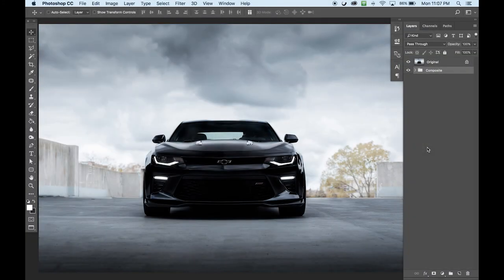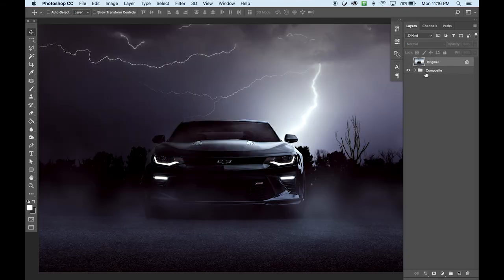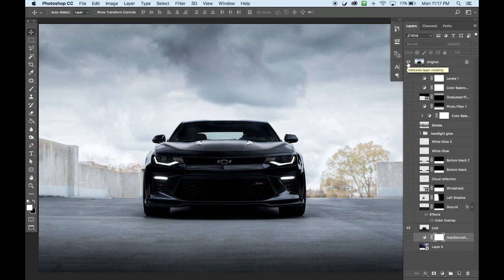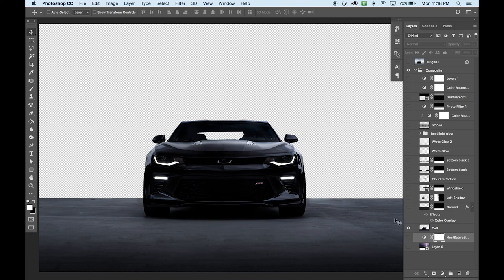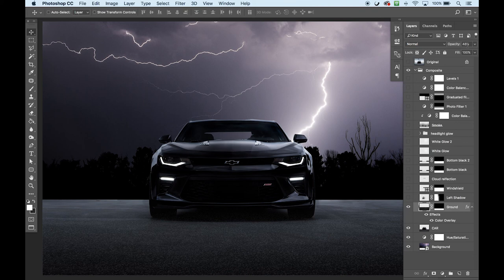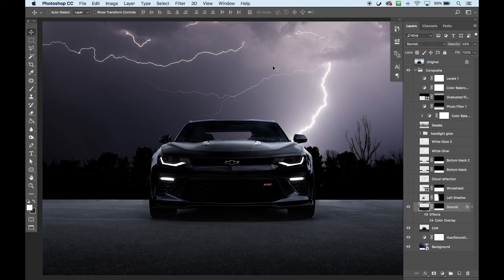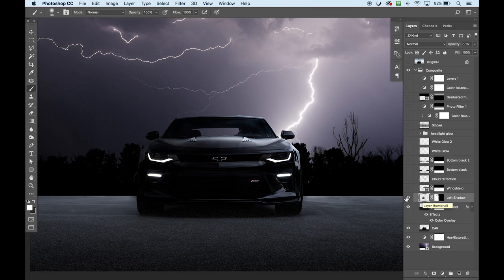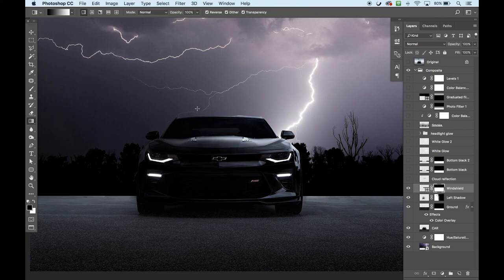Car Photography - Creating a striking composite using Photoshop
In this tutorial i'm going to walkthrough how I composited this camaro ss photo, layer by layer using simple photoshop techniques.

User level experience - beginner to intermediate